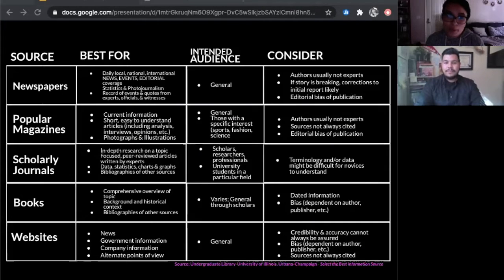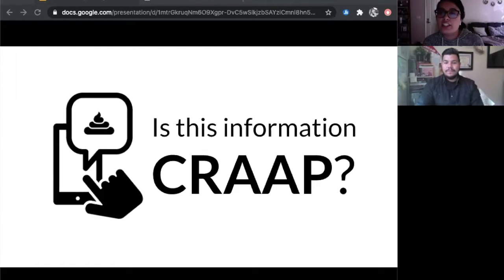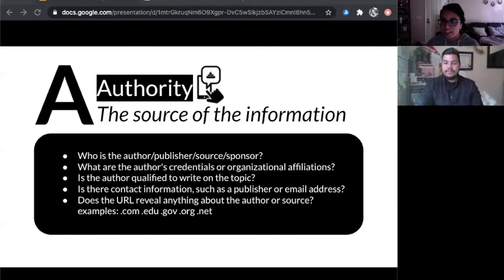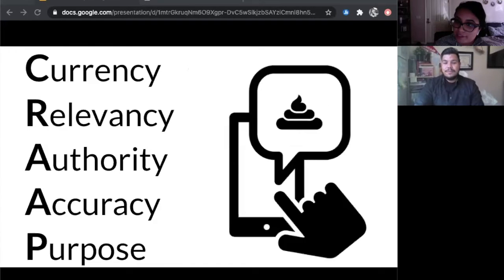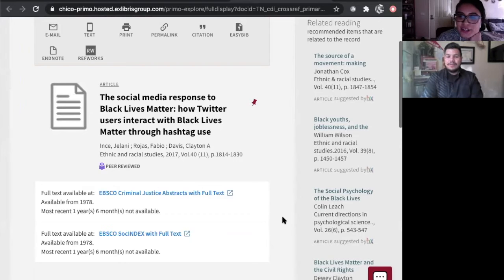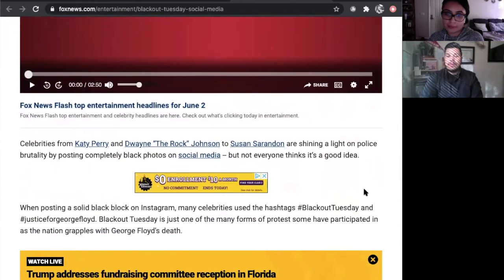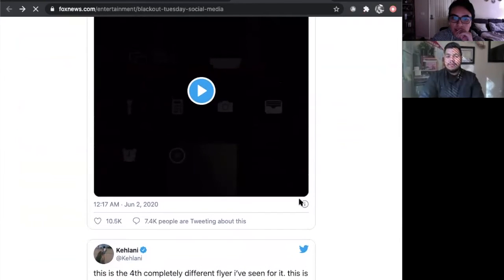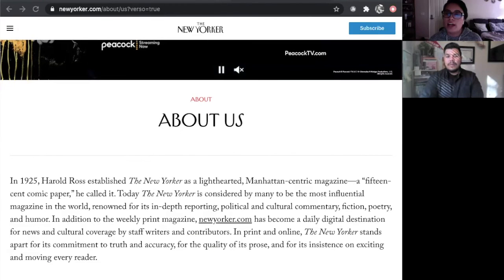Think Critically: Source Evaluation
This is the third video of a three-part digital literacy series, Think Critically. The Think Critically series has been designed as a tutorial of videos, activities, and resources to assist students in combatting misinformation and information overload. This video covers evaluation criteria and tools for a variety sources of information.

Any views expressed are views of the speakers and do not necessarily reflect California State University, Chico or Meriam Library.